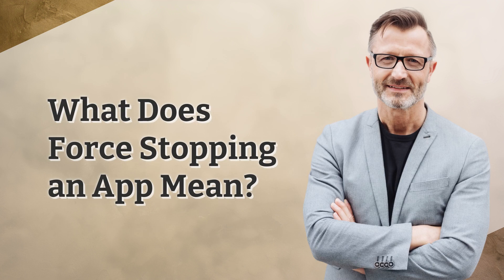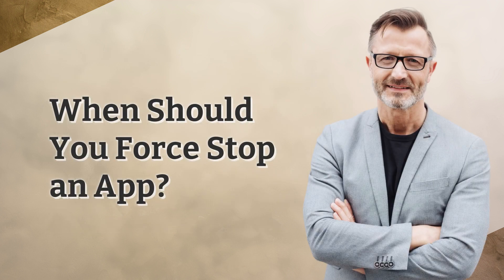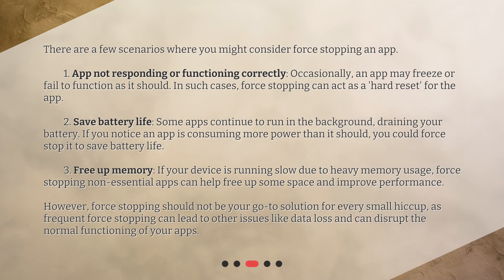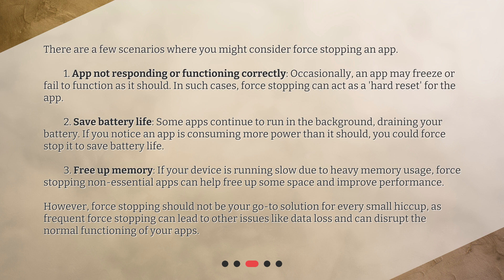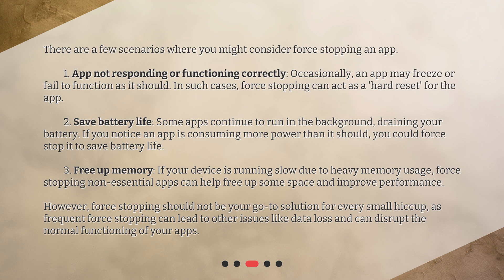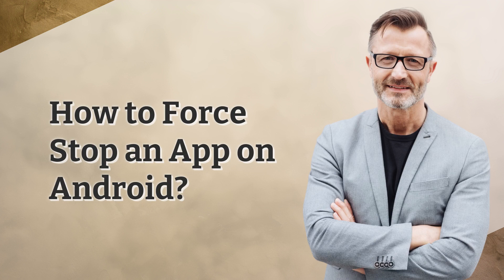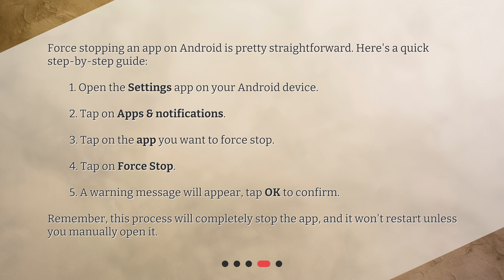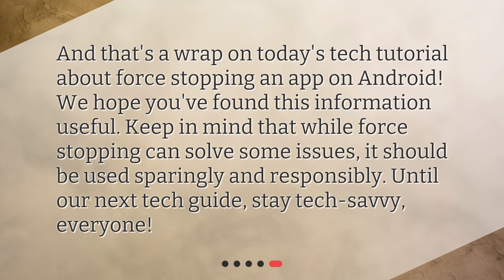What does force stopping an app on Android mean?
Unraveling the Android App Maze: Force Stop Function Explained! • Discover the power of force stopping apps on Android! In this tech tutorial, we unravel the Android app maze and explain what force stopping an app really means. Learn when and why you should use this feature to optimize your device's performance, save battery life, and free up memory. Don't miss our step-by-step guide on how to force stop an app on Android. Take control of your apps today!

00:00 • What does force stopping an app on Android mean?
00:21 • What Does Force Stopping an App Mean?
00:45 • When Should You Force Stop an App?
01:41 • How to Force Stop an App on Android?